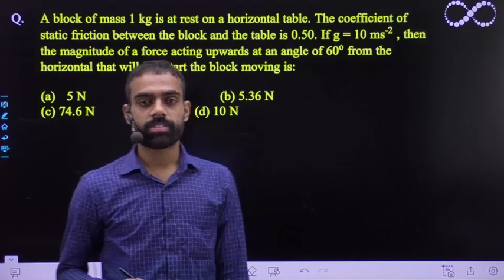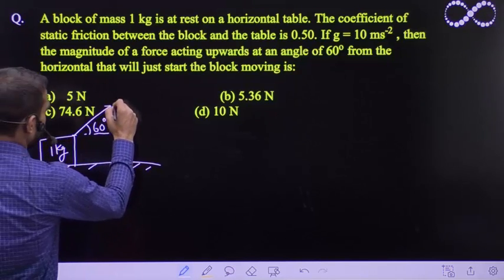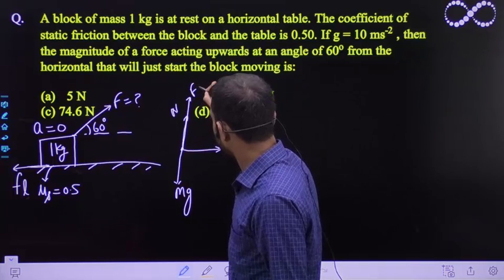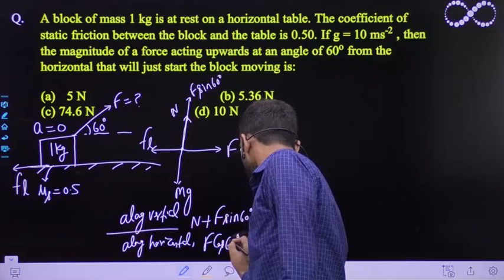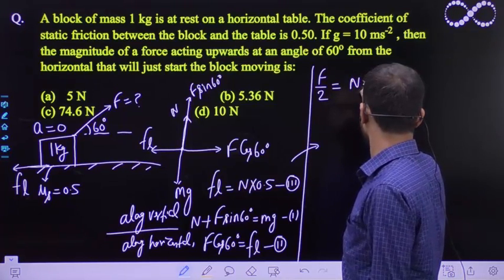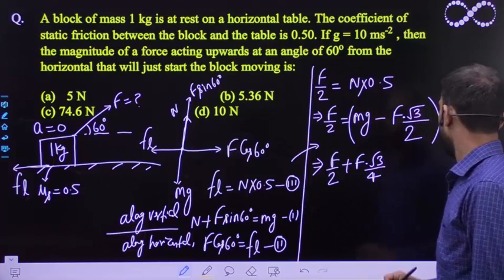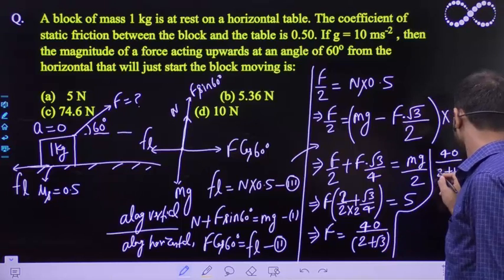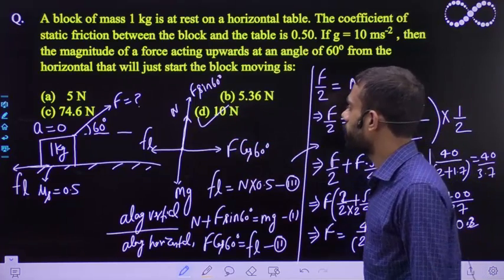Friction- Newton's laws of motion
A block of mass 1 kg is at rest on a horizontal table. The coefficient of static friction between the block and the table is 0.50. If g = 10 ms-2 , then the magnitude of a force acting upwards at an angle
of 60o from the horizontal that will just start
the block moving is:

(a) 5 N (b) 5.36 N         (c) 74.6 N  (d) 10 N